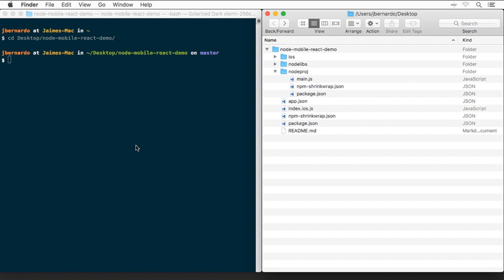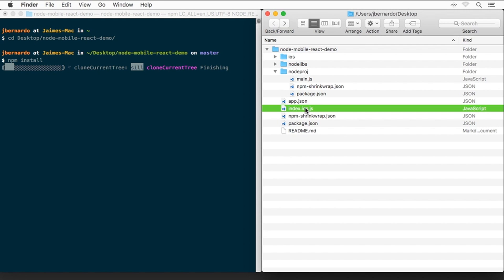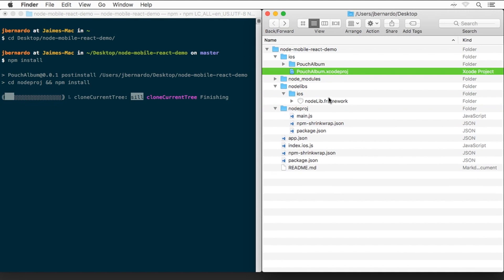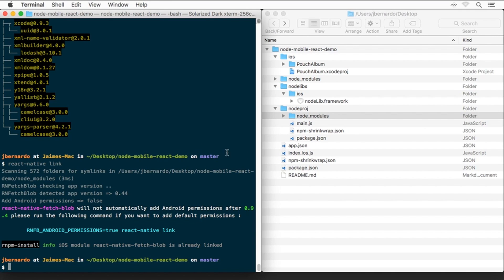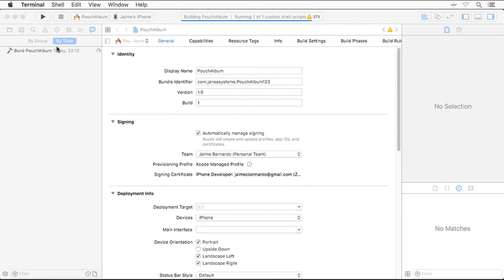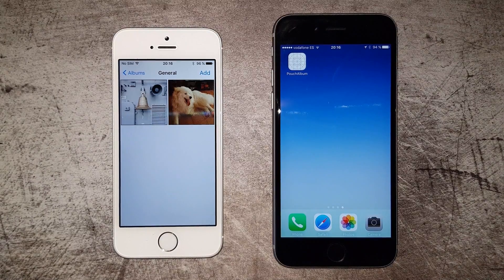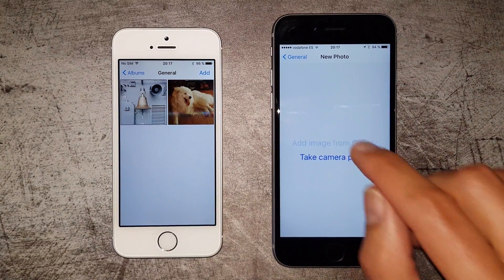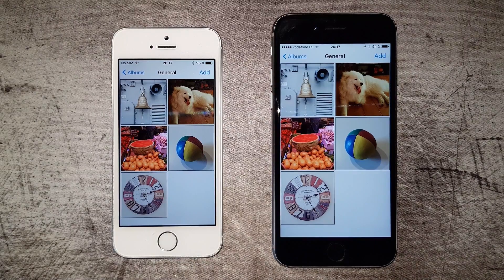Node.js with ChakraCore on iOS - React Native demo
Janea Systems has been working on a port of Node.js with ChakraCore to iOS. We have created a demo app that showcases this work, and we'd like the feedback of the developer community to help us shape the future of Node.js on mobile platforms.